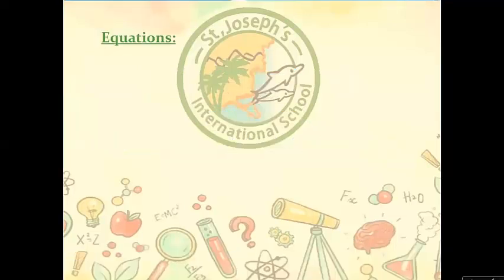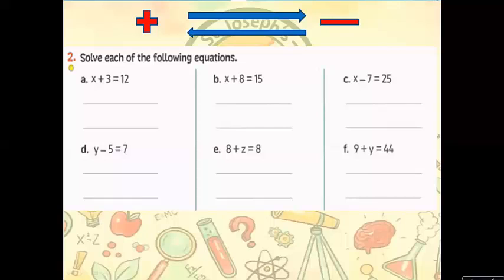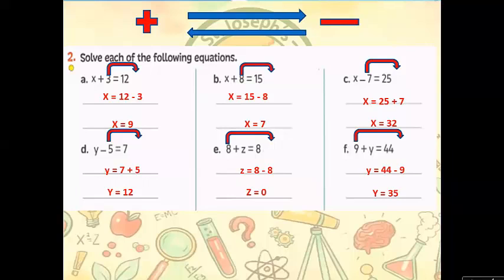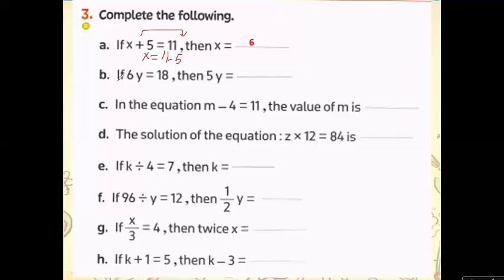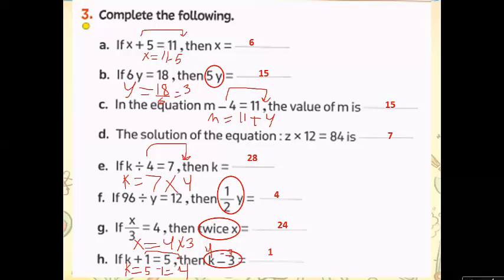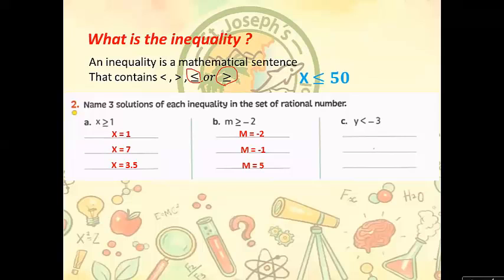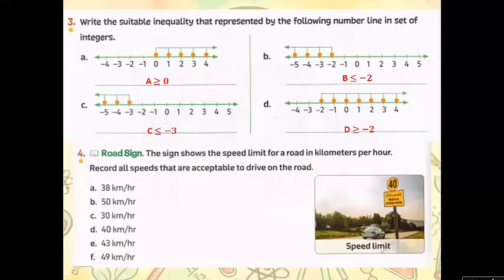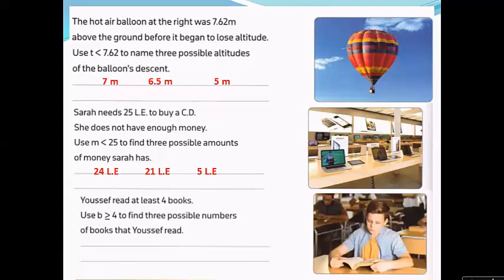math prim6 first term unit4 lesson1&2&3